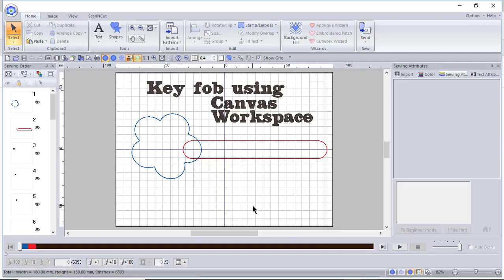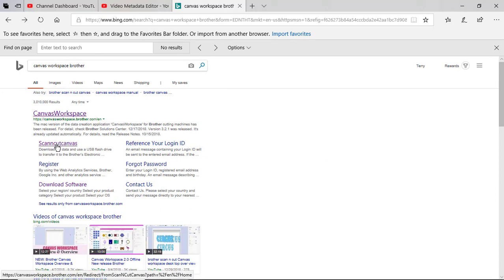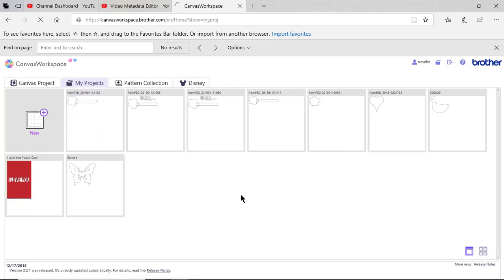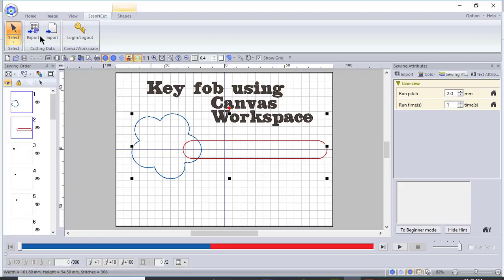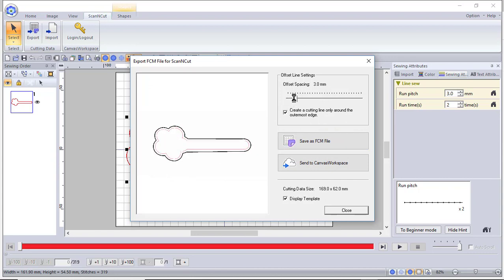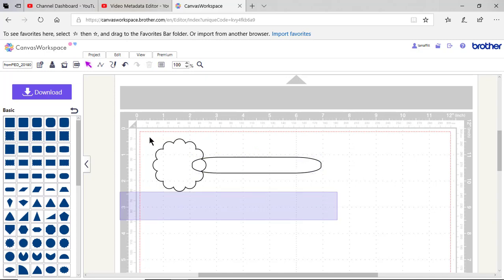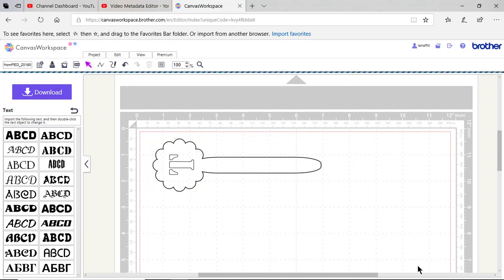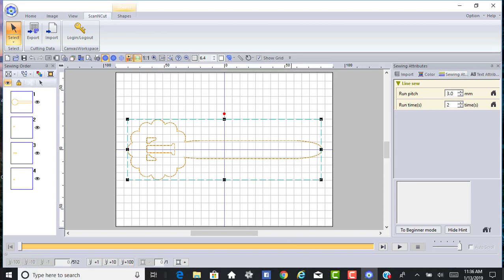Create a Keyfob in PE Design 11 using Canvas Workspace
This video shows how to modify a PE Design 11 shape in Canvas Workspace and how to create a design using Canvas Workspace.